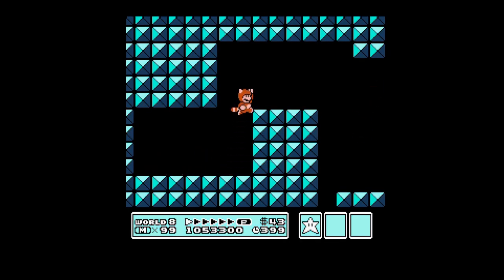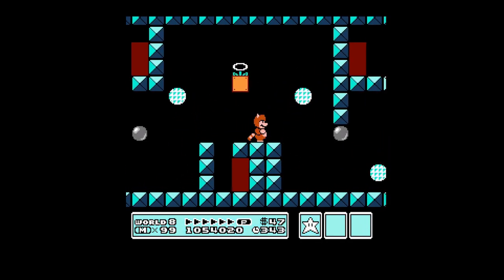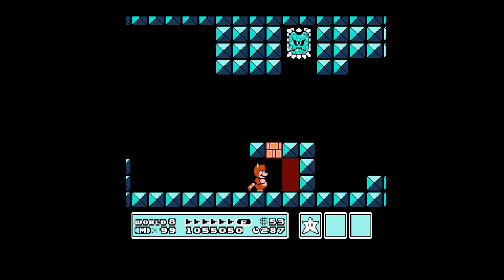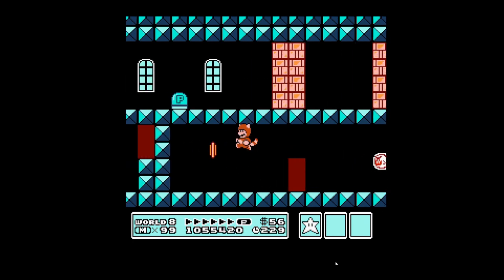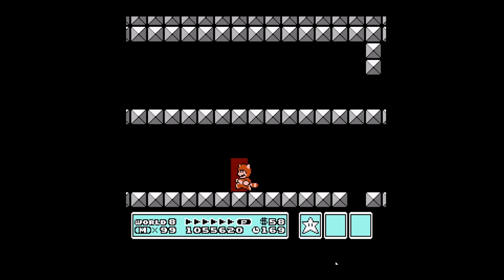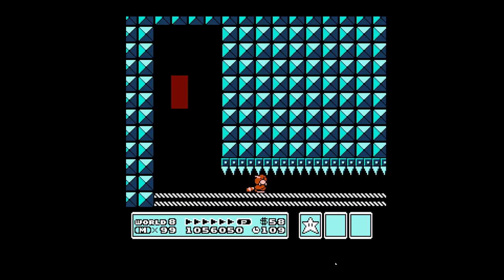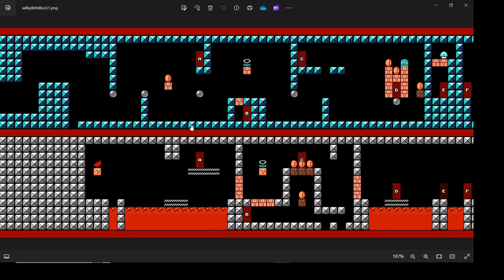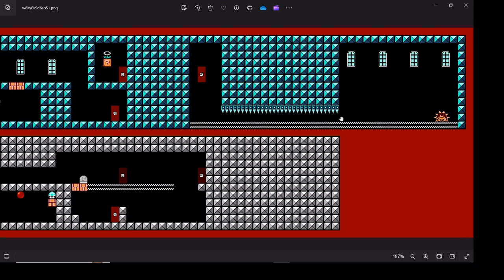*With Commentary* Mario 3 World 8 Fortress (All Hidden 1 Ups)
***This is the re-post with fixed commentary*** This is the final Boom-Boom's Mini-Fortress, super Mario brothers 3, for the original Nintendo. I show a map and all locations of the hidden 1-up mushrooms.